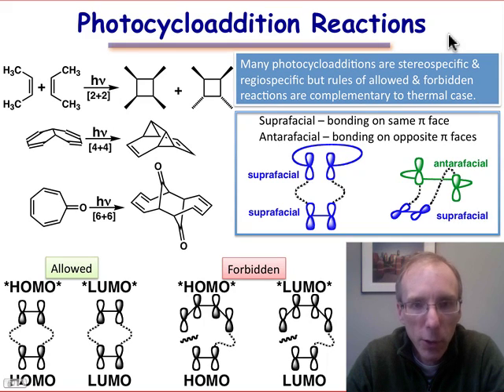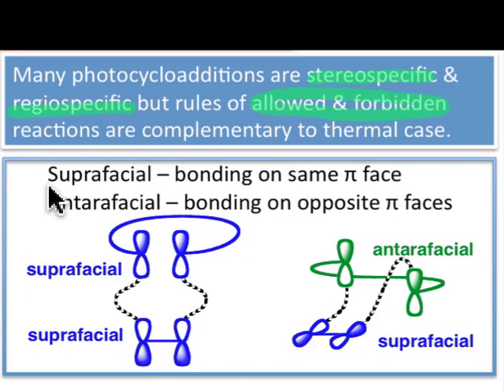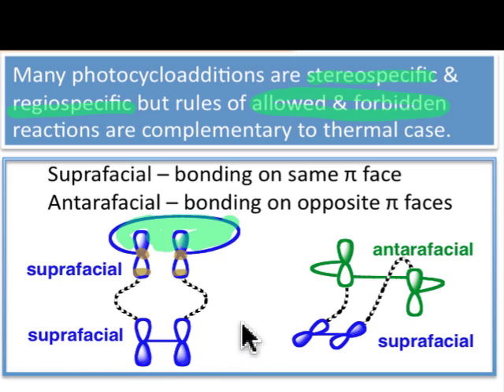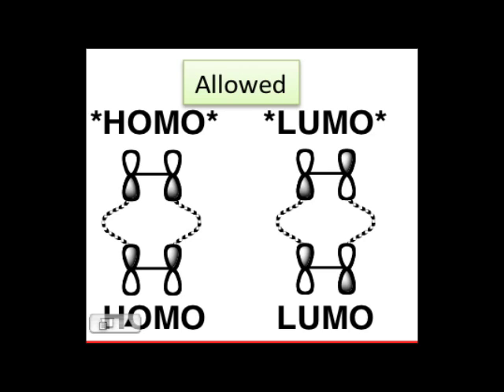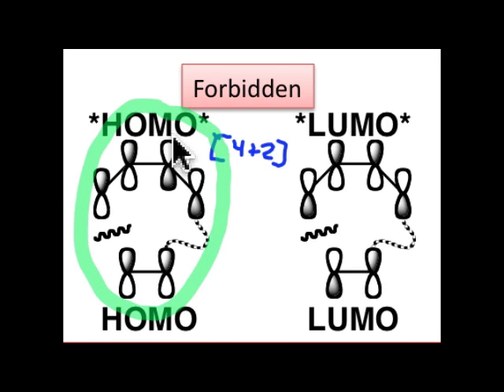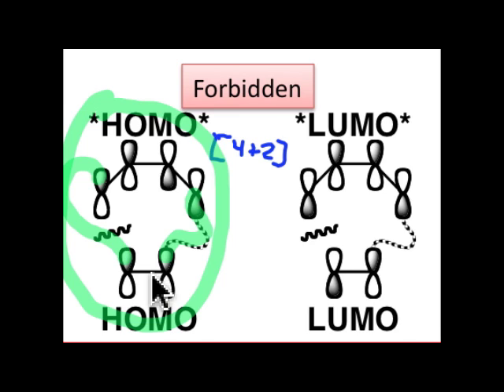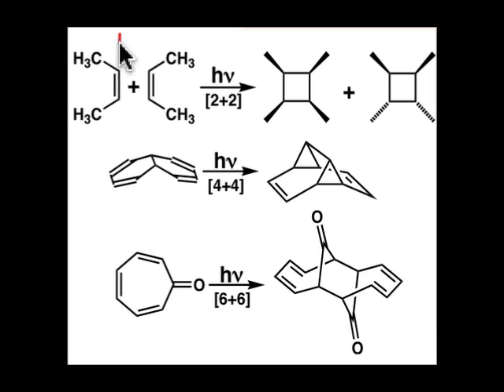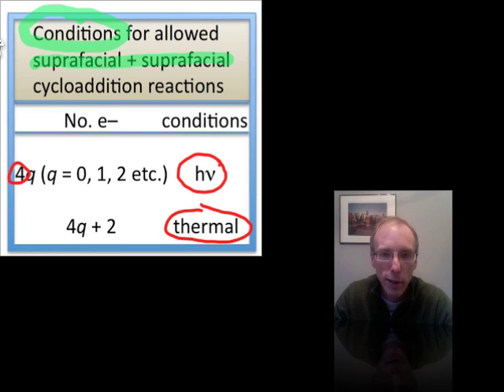Photocycloaddition Reactions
This webcast explains why cycloaddition reactions that are thermally forbidden become photochemically allowed.